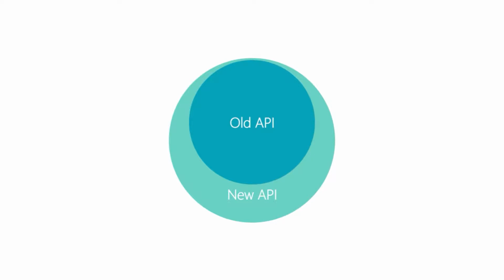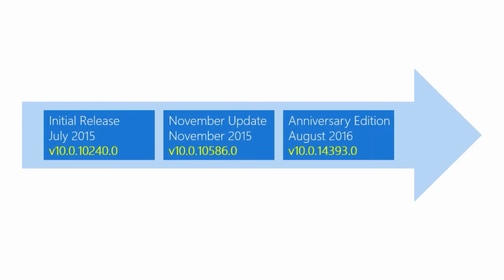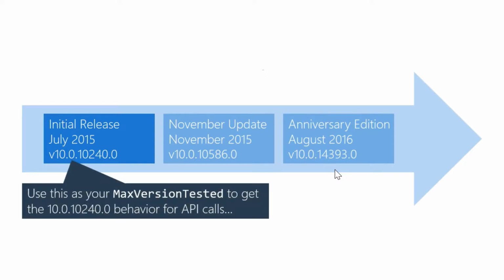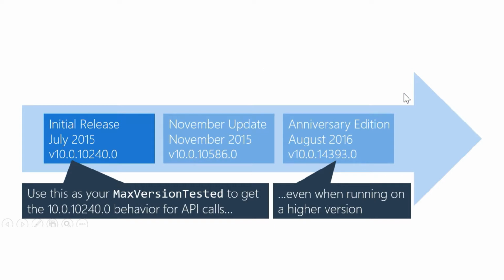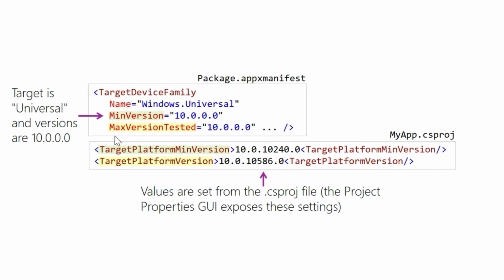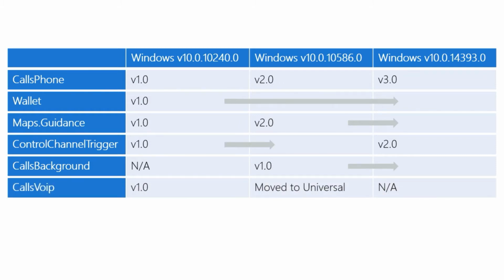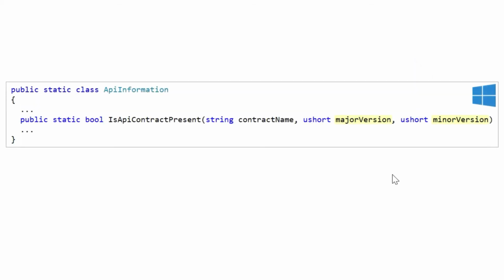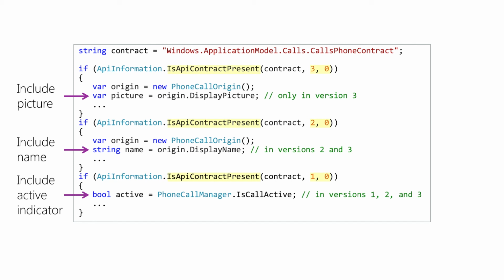[UWP101] Write version adaptive code